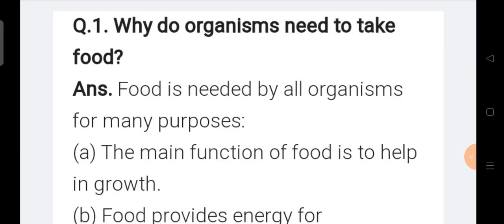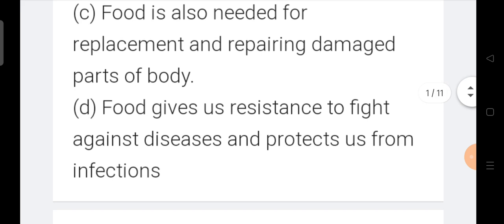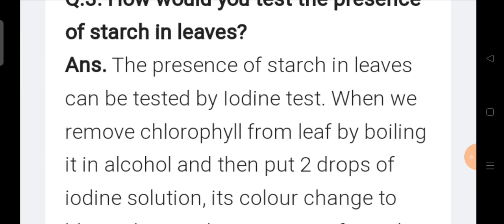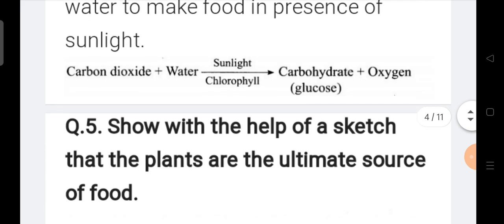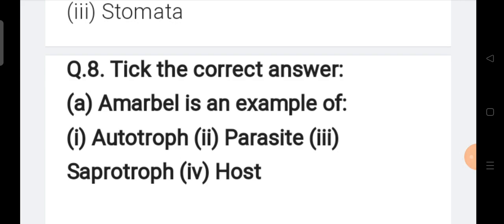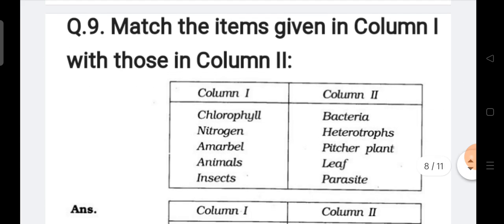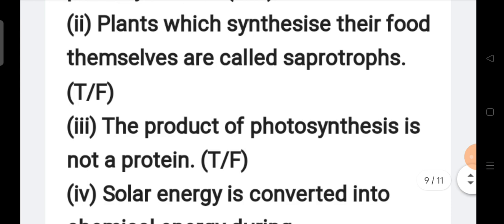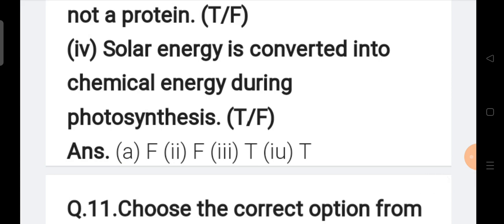@ Nutrition in Plants ll lesson 1 ll Science class 7th ll Question Answers.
# Science ch 1 Nutrition in Plants ll
question answers ll class 7th